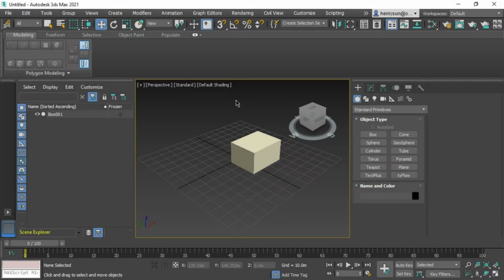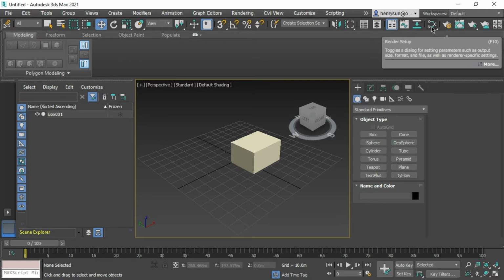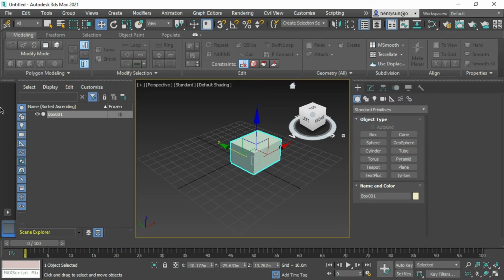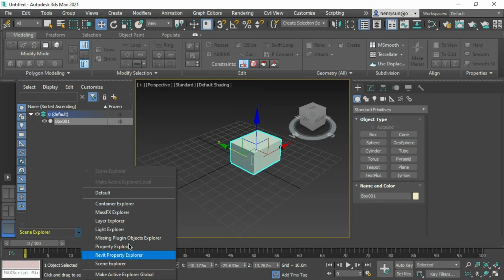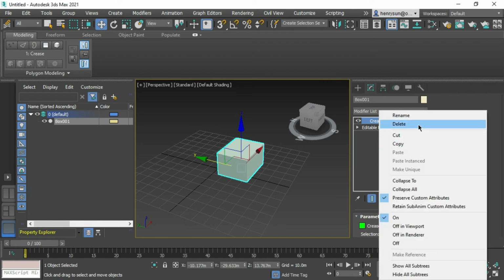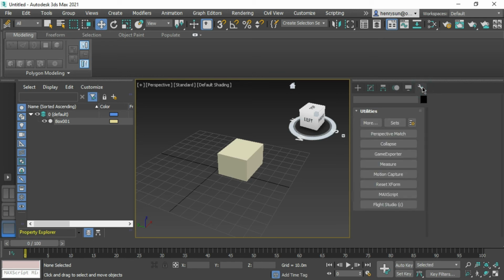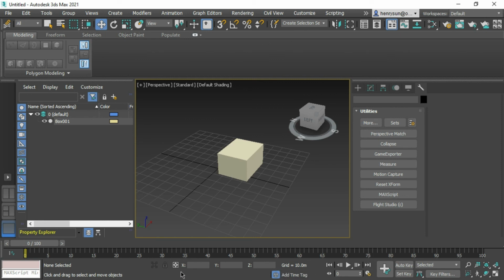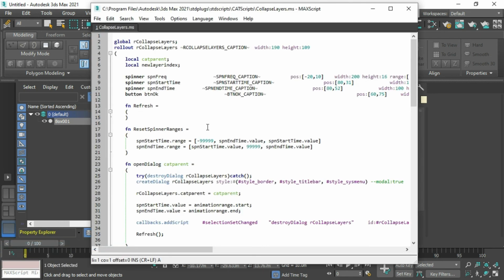3DS MAX Basics: Introduction to the user interface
3ds max 2021.3 user interface overview